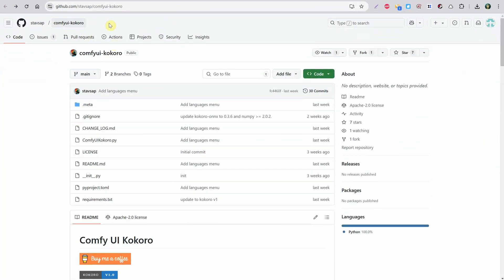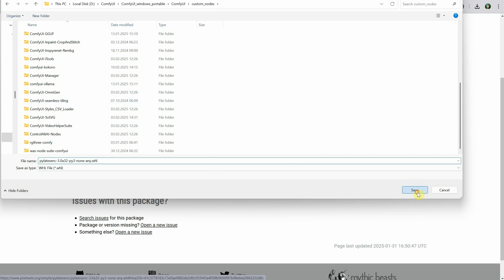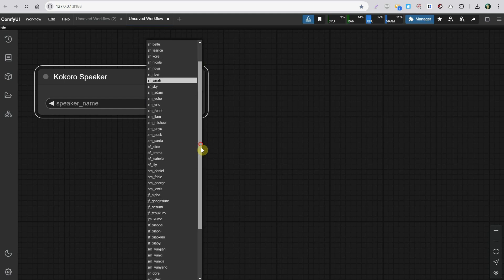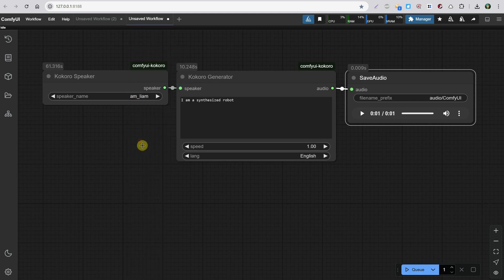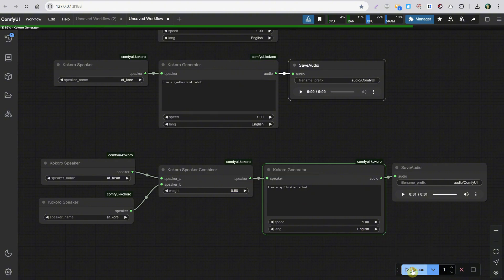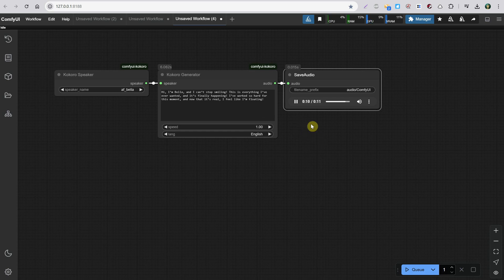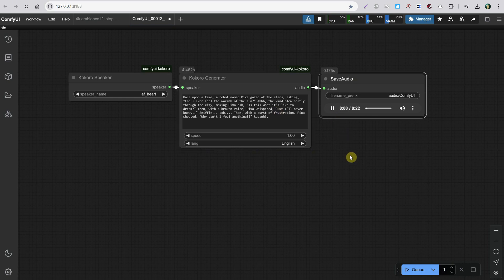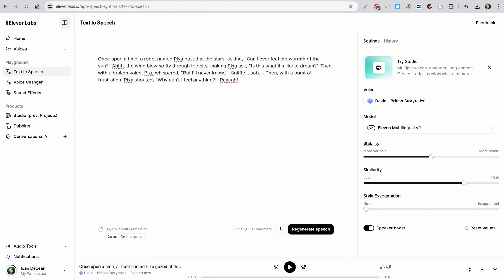ComfyUI Tutorial Series Ep 33: How to Use Free & Local Text-to-Speech for AI Voiceovers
Learn how to generate AI voiceovers for free, entirely on your local computer using ComfyUI and Kokoro! In this episode, I’ll walk you through the installation, setup, and workflow needed to turn text into high-quality voiceovers using AI-generated voices.

🔹 What You'll Learn:
✔ How to install ComfyUI Kokoro and its dependencies
✔ Step-by-step guide to setting up AI text-to-speech nodes
✔ How to select and combine different voices
✔ Saving and exporting generated audio files
✔ Comparisons between free and paid AI voice models

INSTALATION

Install this node using these instructions

go to ComfyUI_windows_portable\ComfyUI\custom_nodes
type cmd in address bar and press enter

this file 3.0a3 pylatexenc-3.0a32-py3-none-any.whl

Then on cmd window again in same custom nodes folder run this command:
..\..\python_embeded\python.exe -m pip install pylatexenc-3.0a32-py3-none-any.whl

You can verify if it installed correctly using this command
..\..\python_embeded\python.exe -m pip list | find "pylatexenc"

Then us this command to install the requirements
..\..\python_embeded\python.exe -m pip install -r comfyui-kokoro\requirements.txt

Now start comfyui

First time you use the workflow it will download all the voices

Nodes Kokoro Speaker
Kokoro Generator
Save Audio

List of voices